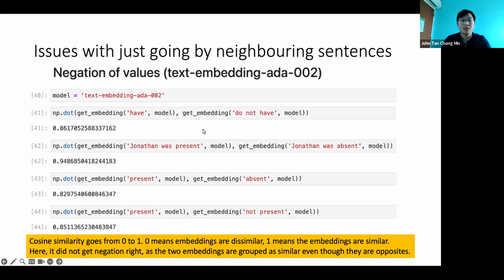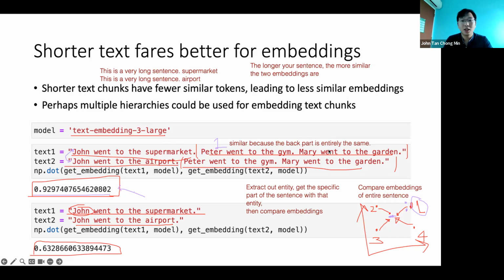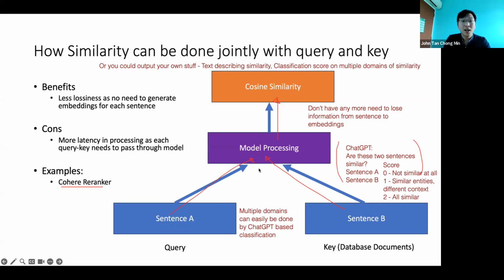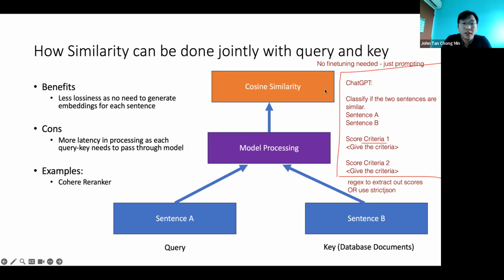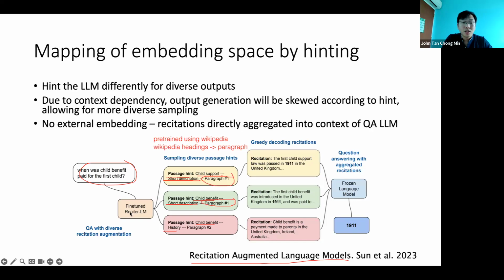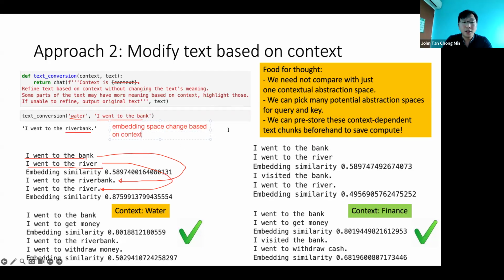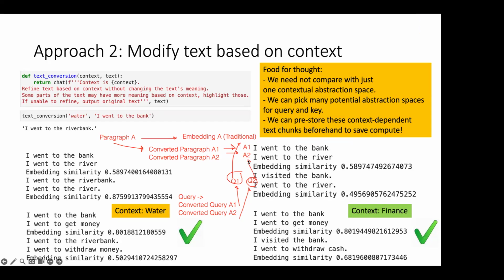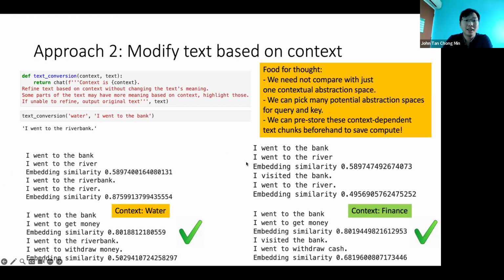Embeddings Walkthrough (Part 2): Context-Dependent Embeddings, Shifting Embedding Space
We'll talk about how to make Transformer's next-token objective more in line to sentence meaning objective.

- Joint query and key similarity retrieval, e.g. Cohere Reranker
- Shifting embedding space via generating hypothetical documents or via hinting, e.g. Hypothetical Document Embeddings (HyDE), Recitation Augmented Language Models
- My Experiments to change context for embeddings: Pre-pending context, Appending context, Modifying text chunk by context

0:00 Issues with Sentence Embeddings
15:30 How Retrieval Augmented Generation (RAG) is typically done
17:29 Joint Query and Key Processing without External Embeddings
36:16 Hypothetical Document Embeddings (HyDE)
41:55 Guiding LLM by Hinting
50:00 My idea: Context-Dependent Embeddings
53:16 Key idea: Multiple embeddings by context modification
1:05:50 Discussion